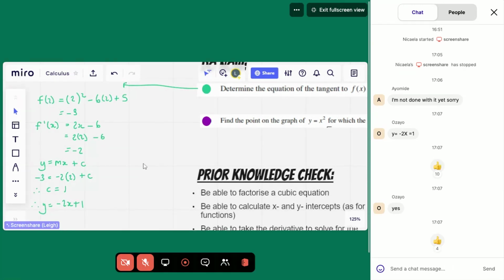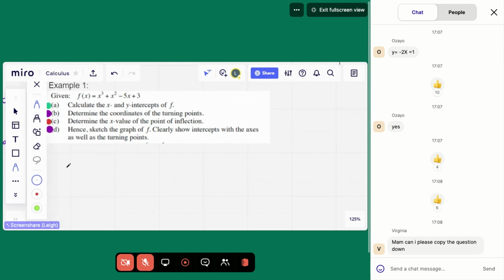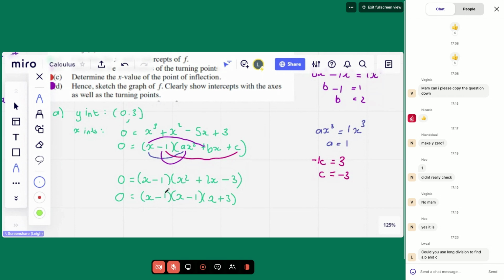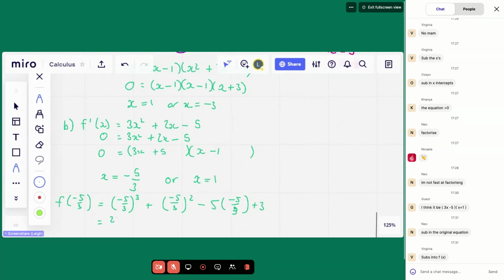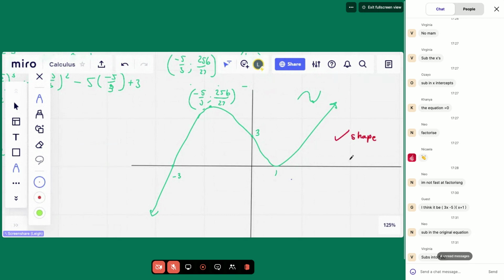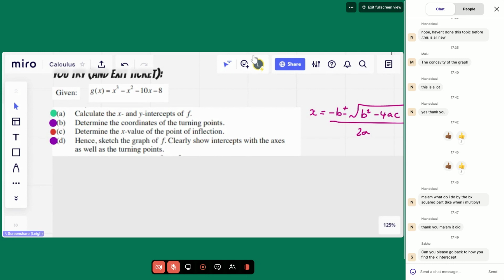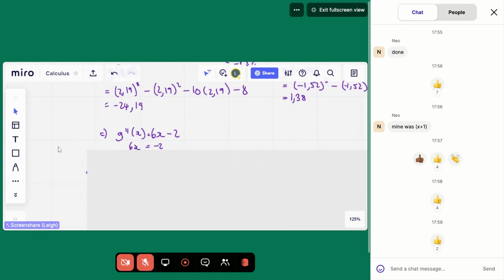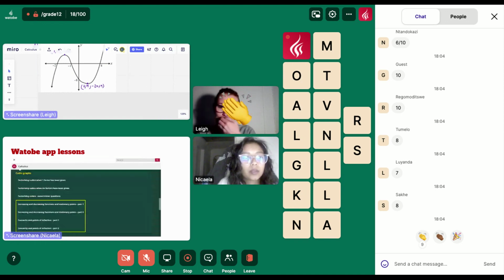Gr 12: Calculus (5 of 6)